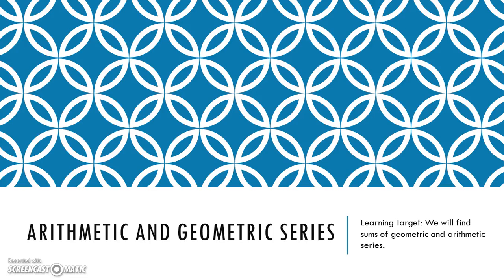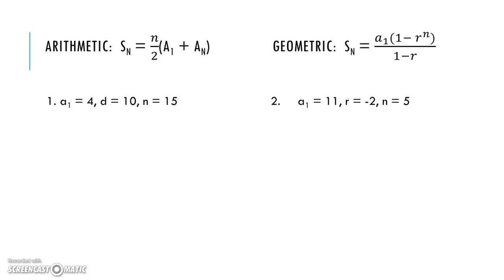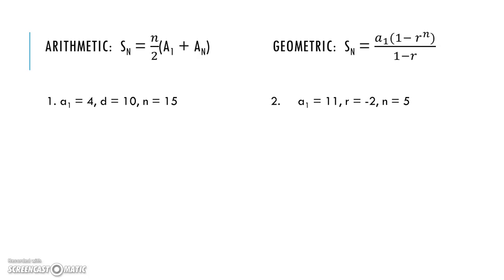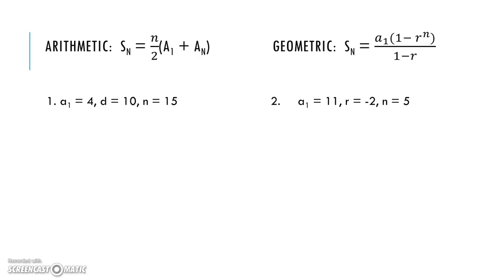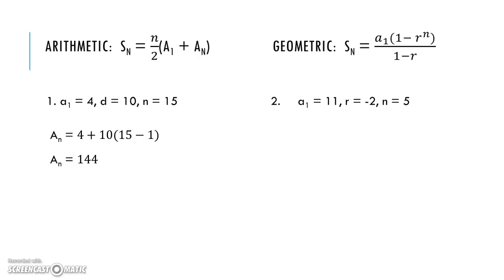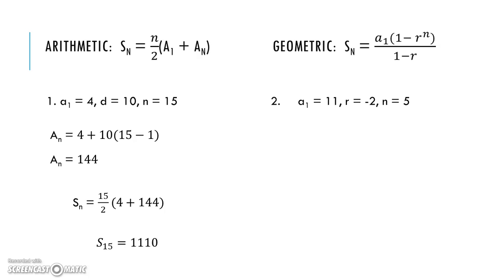11 3 4 Supplement